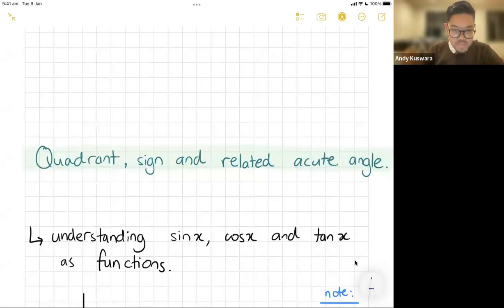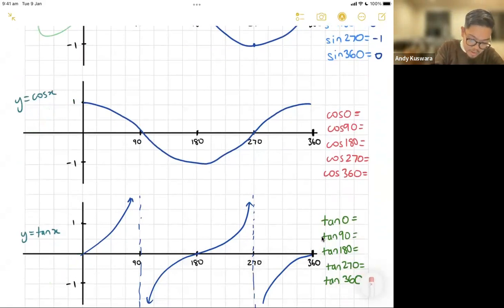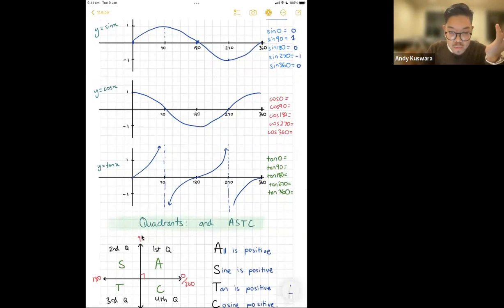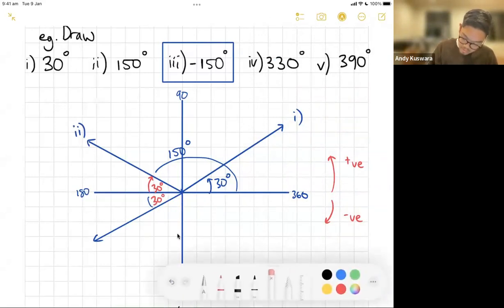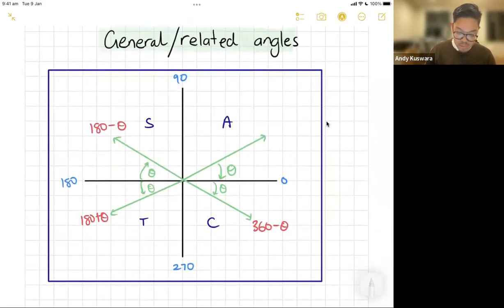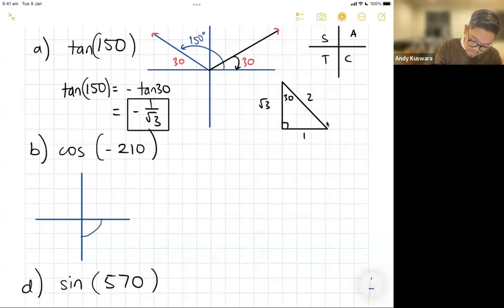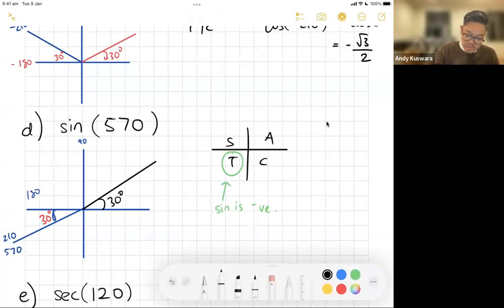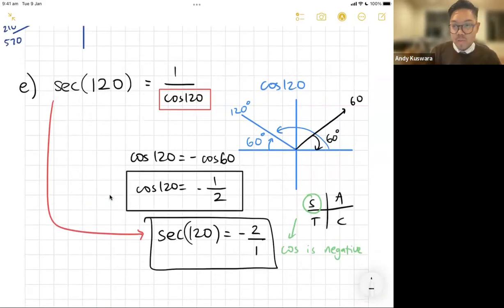Quadrants, Signs and Related Angles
Australia, NSW curriculum video on Quadrants, Signs and Related Angles, . Aimed at Year 11 Maths Advanced.

In todays lesson we go through:
- Bottom
- What is a Quadrant, Sign, and related acute angle
- Sinx Cosx and Tanx as functions
- How Quadrants and ASTC work
- Drawing angles on the Quadrants
- General/related angles
- Example Questions on how to find exact values using related angles.

Happy Math-ing